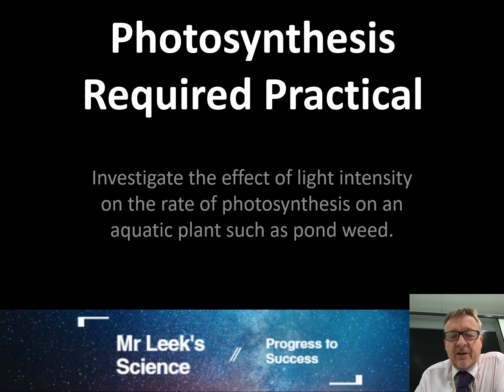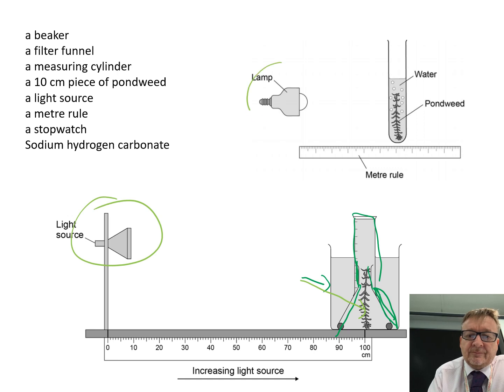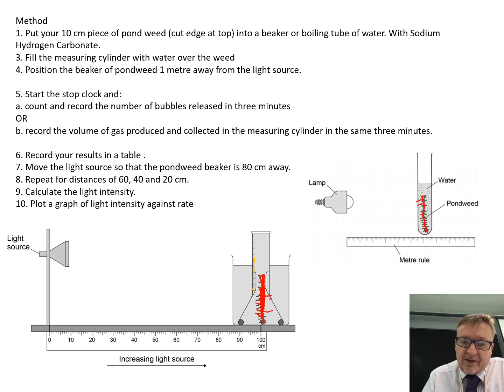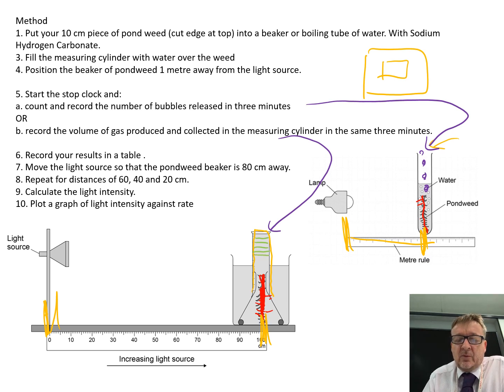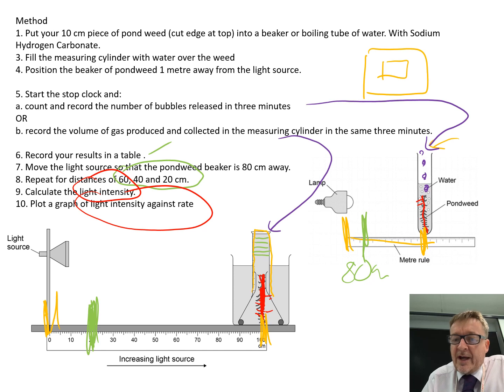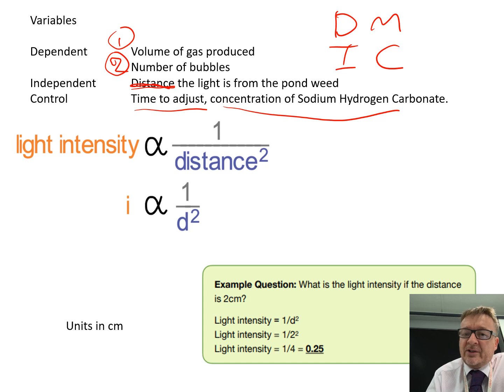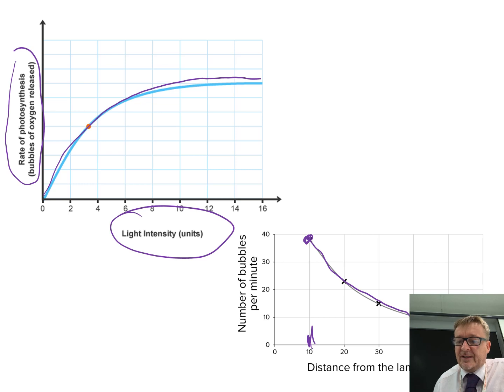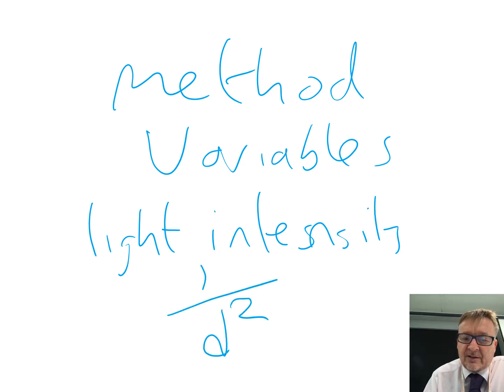10 Photosynthesis Required Practical AQA GCSE Biology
GCSE Required Practical Revision for AQA Science. Learn all of the facts for AQA required practical. Learn the method, the equipment, the variables, the results, the calculations and how you present your information. For both Higher and Foundation I recommend free science lessons, Malmesbury science and primrose kitten to supplement these videos.